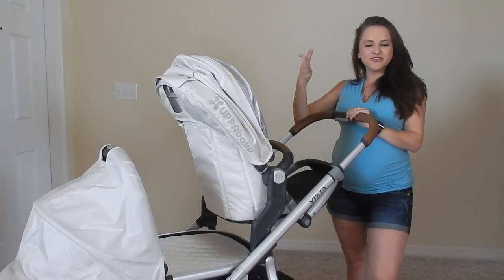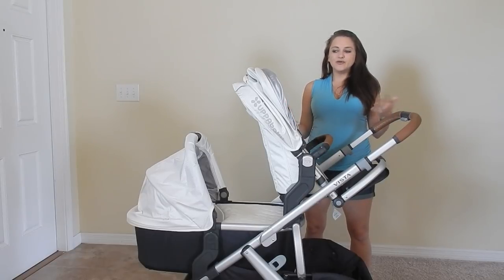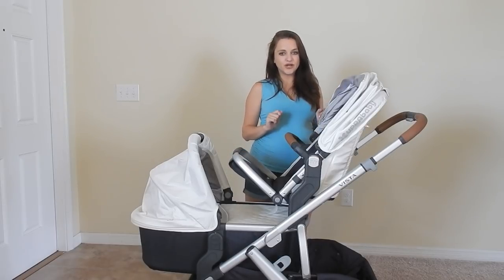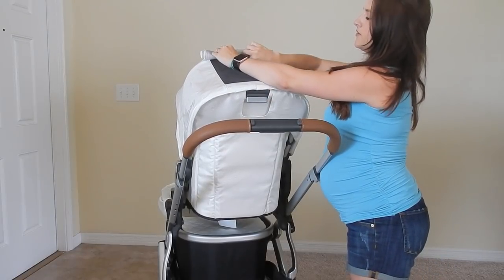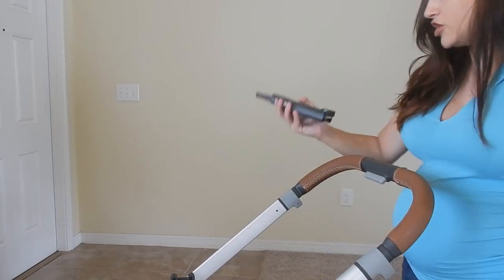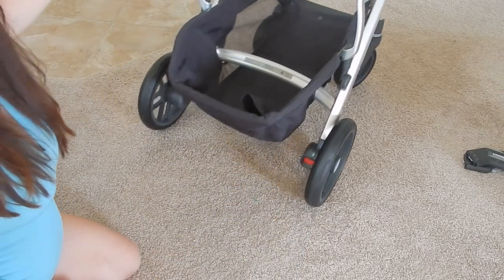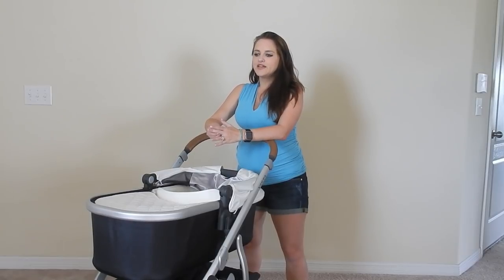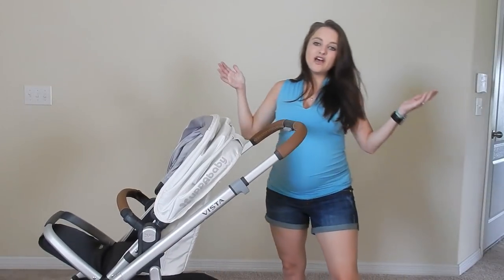REVIEW: Uppababy Vista 2017 in Loic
We are in love with our Uppababy Vista 2017!! The features of this stroller are both functional, beautiful and easy to use! I highly recommend giving it a try in a store near you to see just how brilliant the design is!

 Some of the features include:
~An Included bassinet with sunshade that has been tested and approved for overnight sleep
~Multiple adapters that provide an easy way to design the stroller how you want
~An Extra Large easy access basket
~Folds to a standing position
~Expands to carry not One, not Two but THREE kiddos!
~Frame and seat weight plus canopy, wheels and basket are 26.3 lbs
~Aluminum alloy/magnesium frame
~wheels,bassinet,bassinet bug shield, bassinet storage bag, toddler seat, toddler seat rain and bug shield and bumper bar
~Dimensions when unfolded are 26.5''W x 37''L x 39.5''H

 I purchased my stroller from Buy Buy Baby!

The rumble seat actually retails for 189.99 in the color Loic but is less in any other colors! You can purchase that here!

I would love if you followed me on social media!

Facebook Group- Ministry for Daring Mamas, Darling Babies